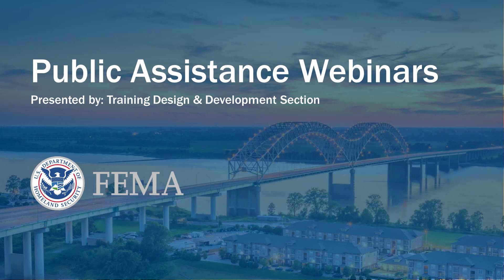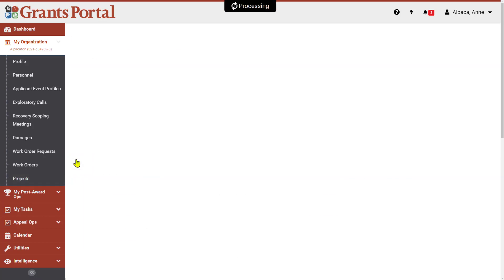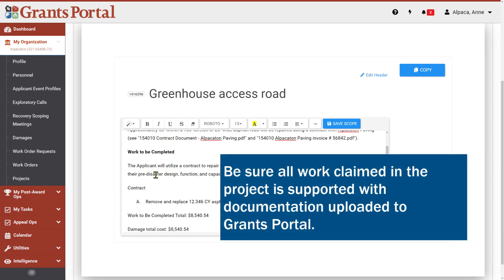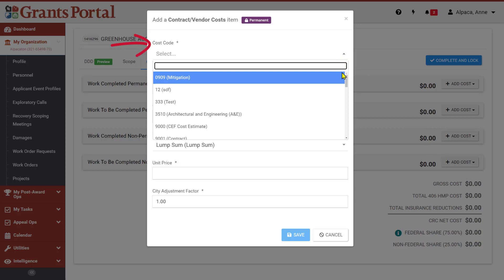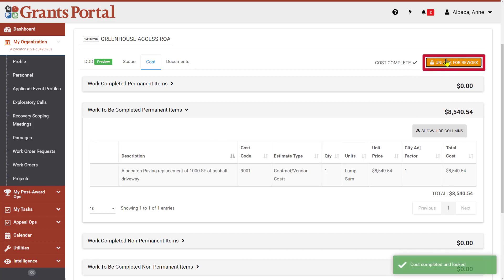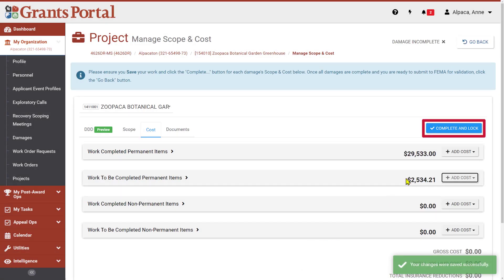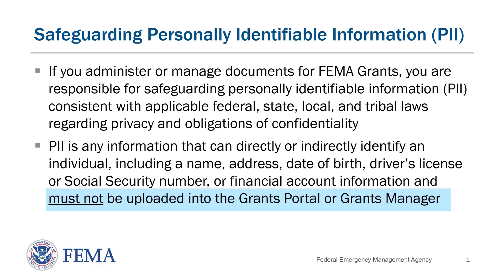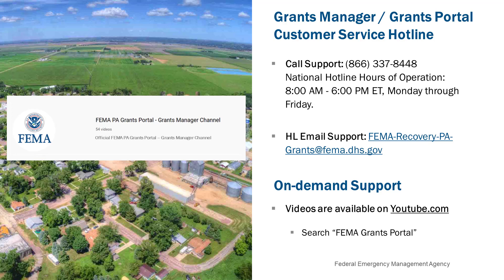Applicant Developed Scope of Work and Cost in Grants Portal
Grants Portal walk through showing Applicants how to complete their own Scope of Work and Cost for your projects.